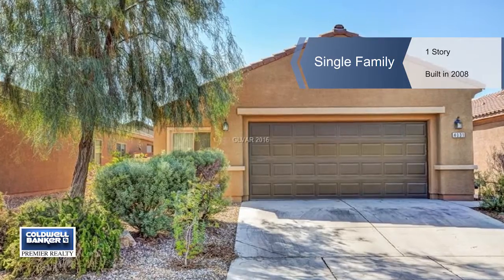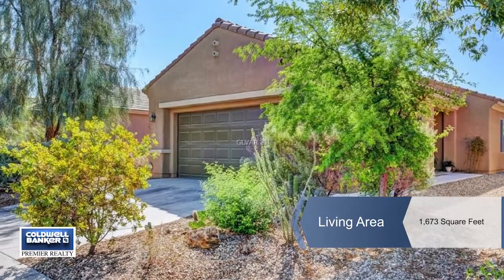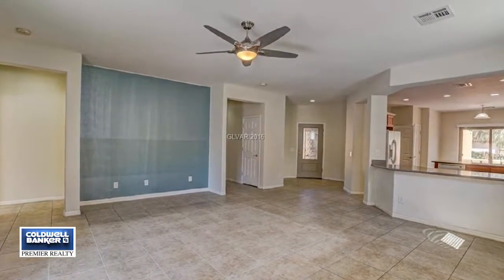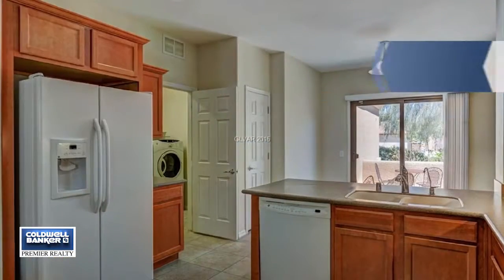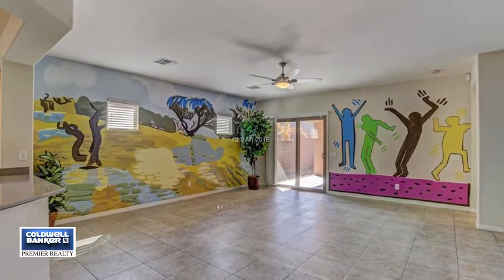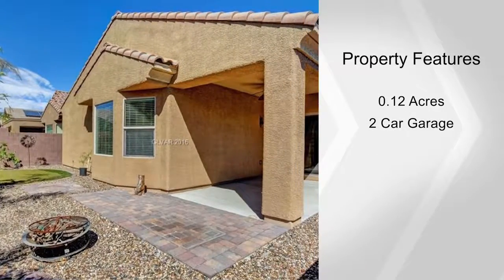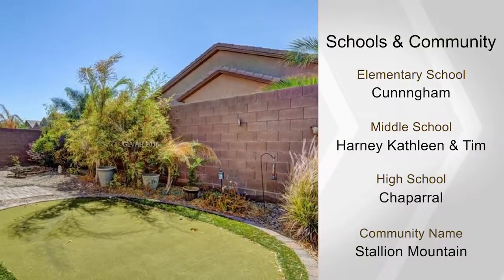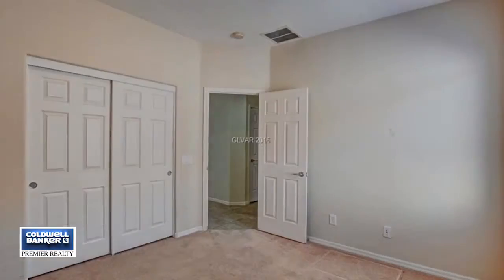4031 WELSH PONY ST, Las Vegas, NV 89122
New on the market! Priced below comps!! Clean, vacant & ready to be lived in! Very desirable floorplan! Tile floors throughout...upgraded kitchen cabinets...lots of counter space...breakfast bar & pantry. corian counter tops...large separate Master bedroom w/ceiling fan...additional ceiling fans throughout the house. backyard w/covered patio & tile pavers...